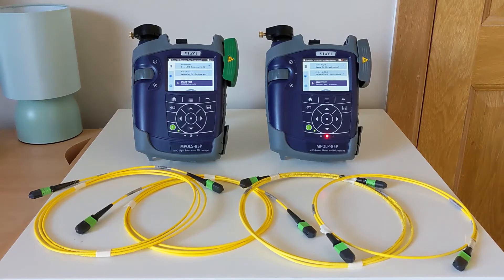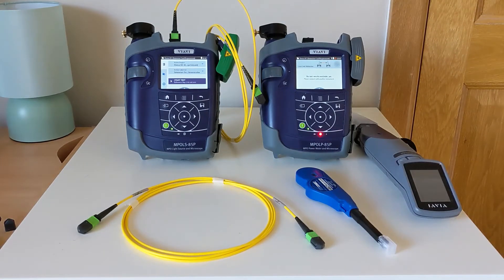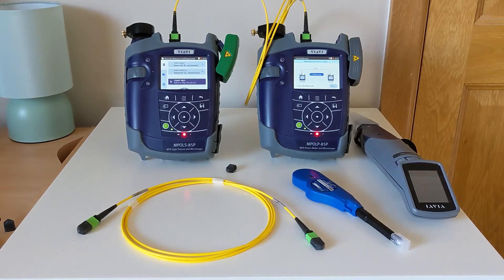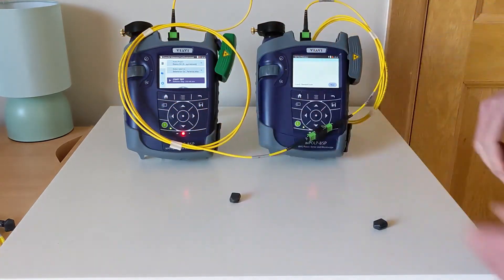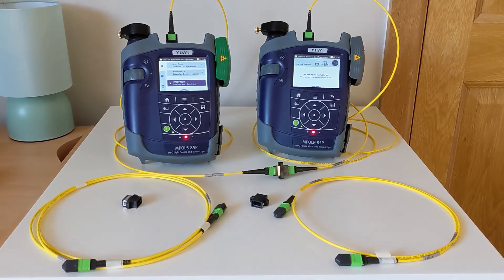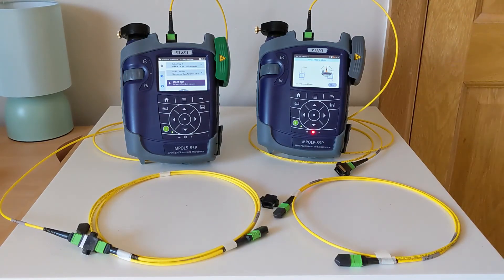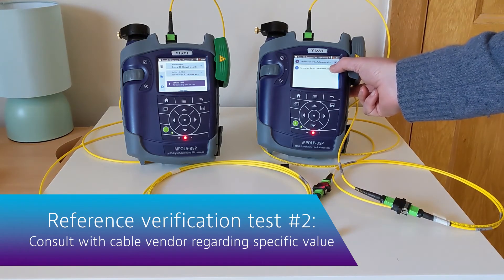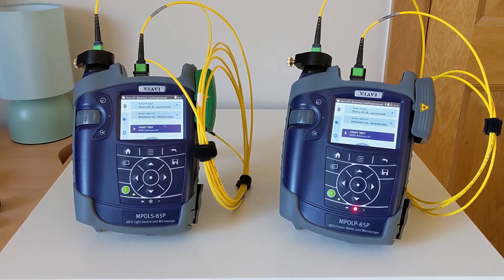VIAVI MPOLx: Setting a Reference for Unpinned Systems (Adapter-Cord Method: IEC 61280-4-5)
Detailed instructions on performing a loss test for unpinned systems according to IEC 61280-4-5 with the VIAVI MPOLx. This video provides step-by-step guidance on the Test Reference Cords (TRC) required to use the Adapter-Cord Method and guides the viewer on how to properly set a reference and test the length, loss, and polarity of an MPO link. ​